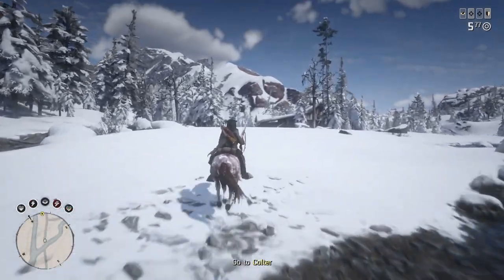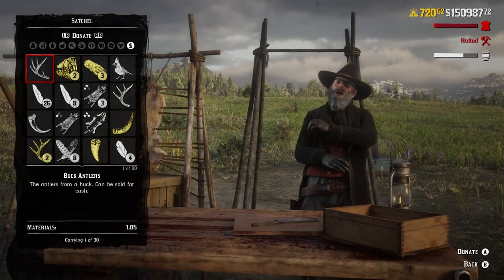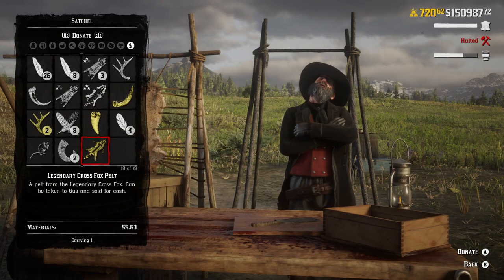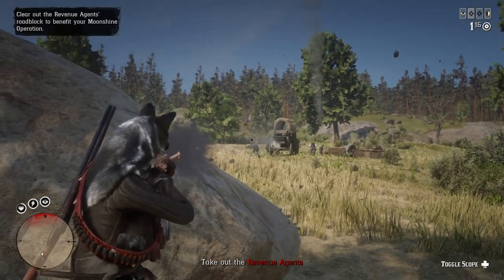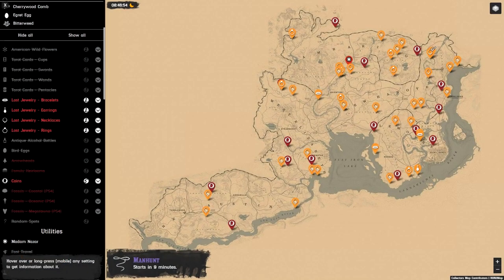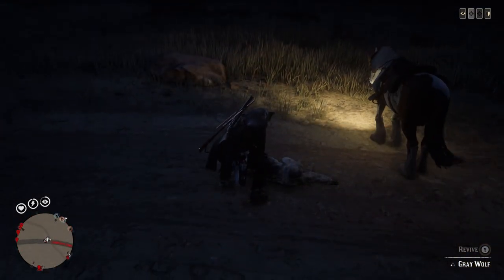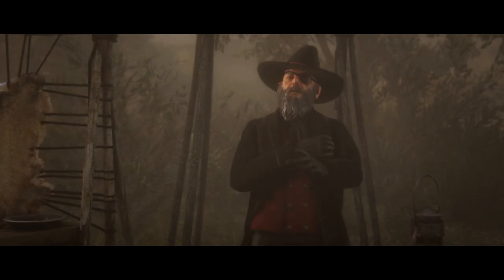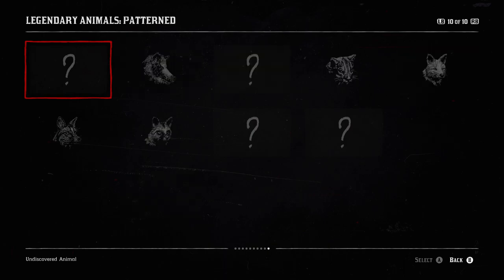If You Need Money In Red Dead Online... This Is The Way To Do It! (RDR2 Online)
"How do you make money in Red Dead Online?" is and always has been the number one question in the Red Dead Redemption 2 Online community. With the release of the Red Dead Online Naturalist update, there is a new number one method on how to make money in Red Dead Online.

This Red Dead Online money guide is for player that have unlocked the Red Dead Online collector, trader, moonshiner and the naturalist as all roles will be used to maximise profits in Red Dead Online. Unfortunately with the Red Dead Online Naturalist update, Rockstar Games nerfed the collector role so we can't make as much money as we used to but we can still make good money. The idea is to use the RDR2 Online Trader and moonshiner to provide passive income in the background whilst you are actively looking for collectables and sedating & sampling any animals that cross your path (You never know, you might get lucky with a Red Dead Online legendary animal). RDO collectables will be sold as sets to Madam Nazar and any samples will be sold to Harriet. Some Red Dead Online collector sets are random as this is part of the naturalist patch but they are still worth going through as they provide good money for Red Dead Online. This Red Dead Online money guide and it's the fastest way to make money in Red Dead Online.